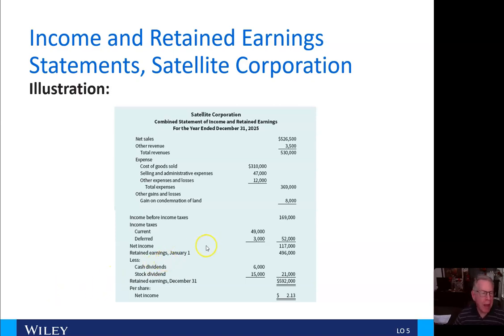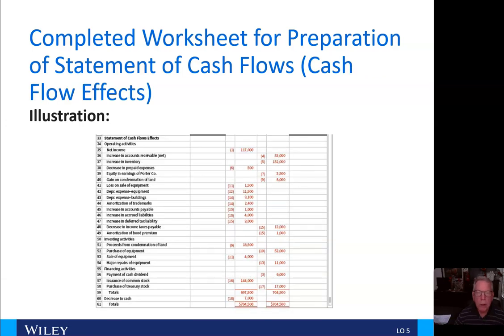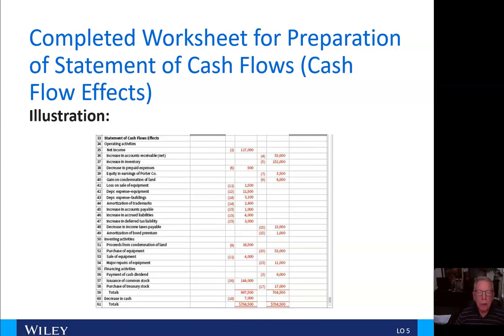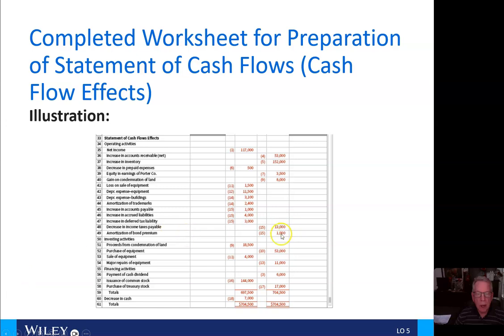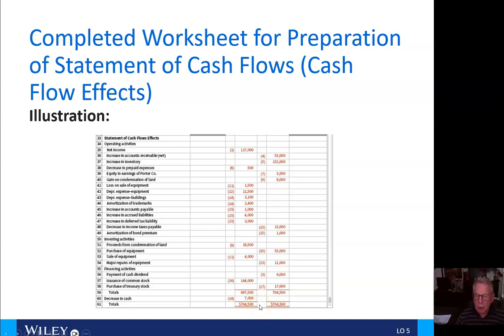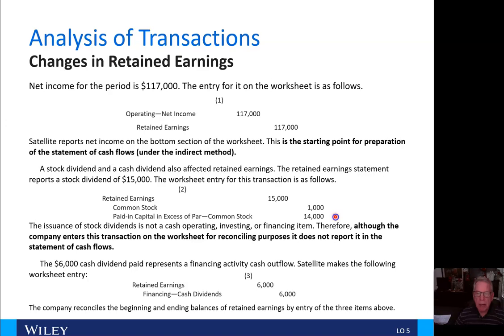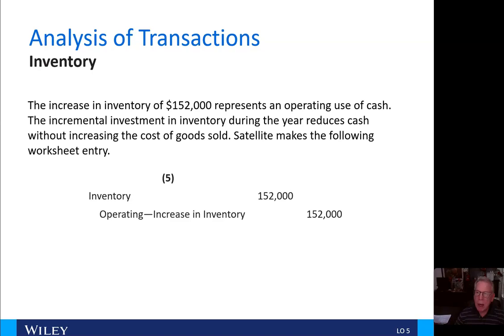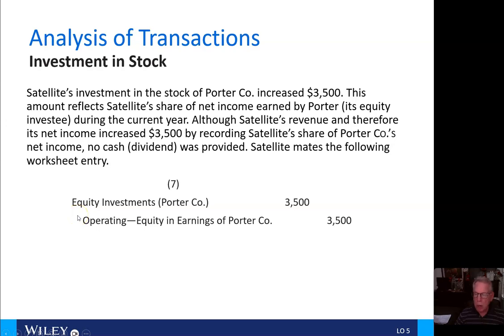Intermediate Acctg. II-Chapt. 22-#9